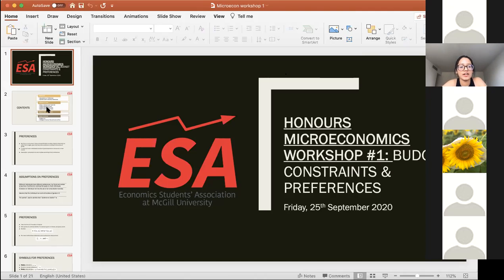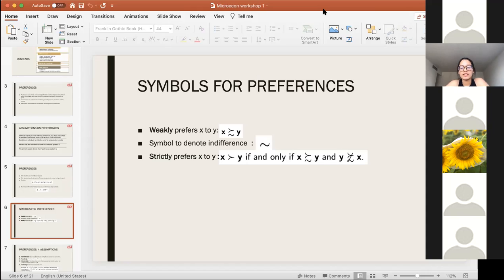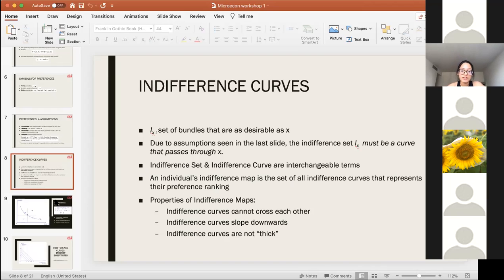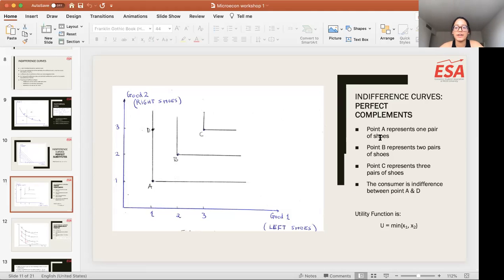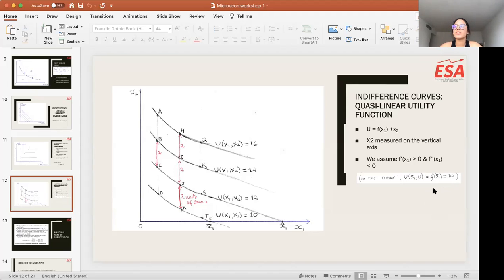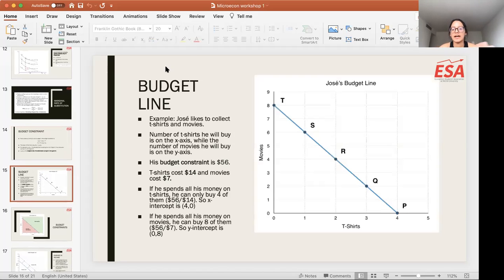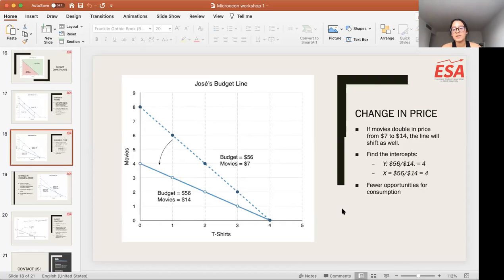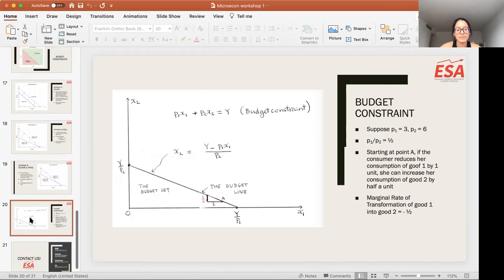ESA Honours Microeconomics Workshop #1